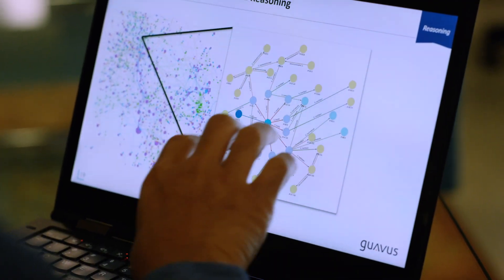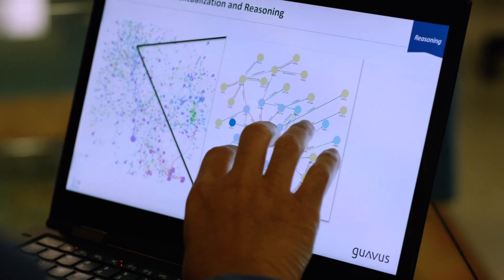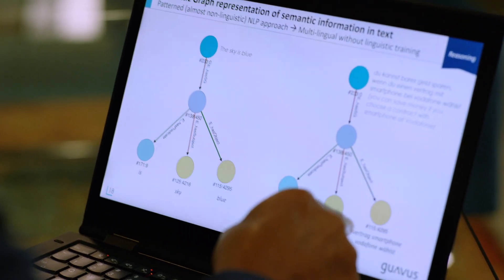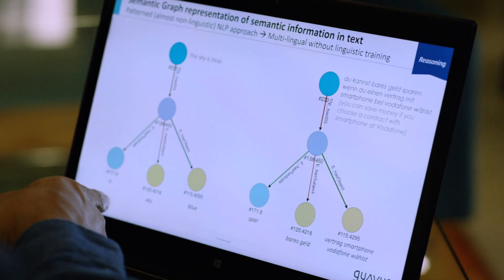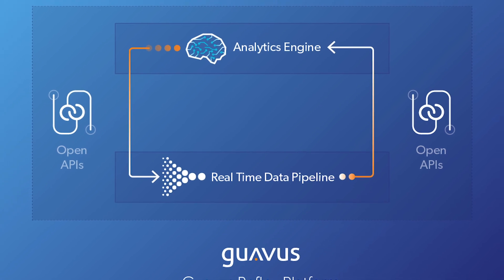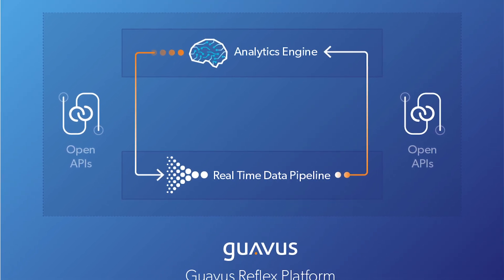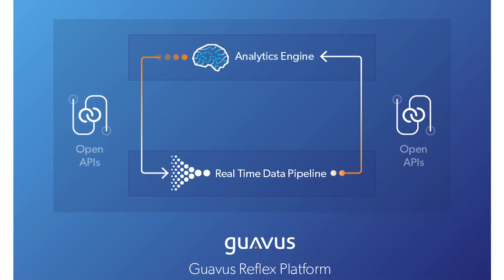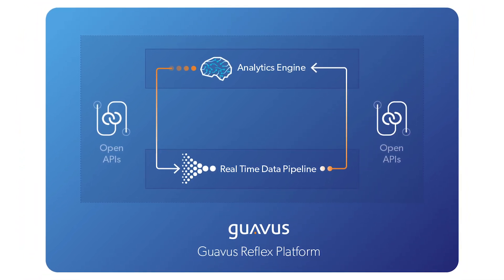What Guavus Does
Guavus Founder and President, Dr. Anukool Lakhina, explains how Guavus uses real-time big data analytics to provide immediate value to customers.